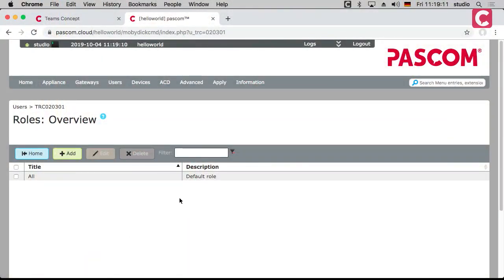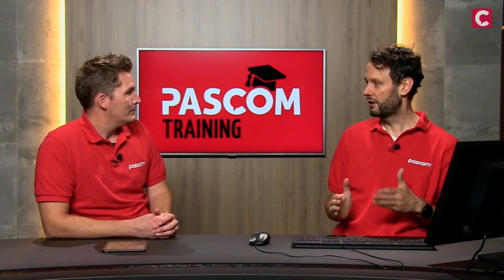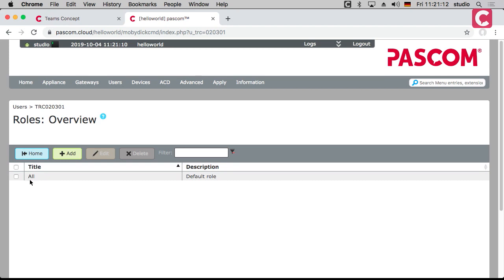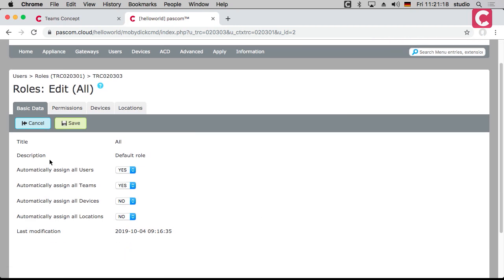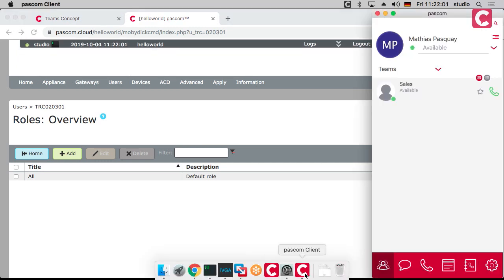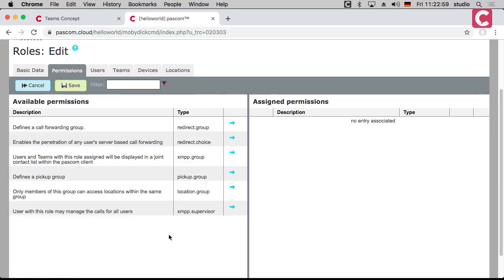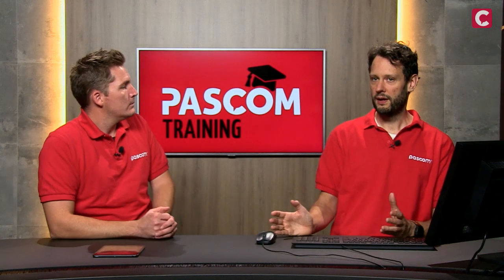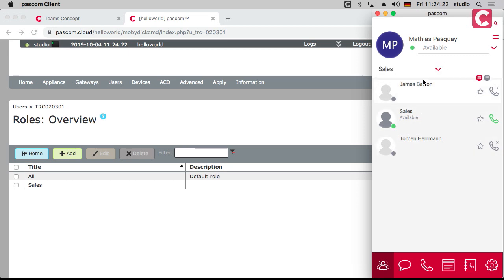pascom Training: Concept of Roles [english]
In this video, we examine the concept of "Roles" within the pascom phone system. What are they, what are they for and how to use them? Watch the video and find out now.